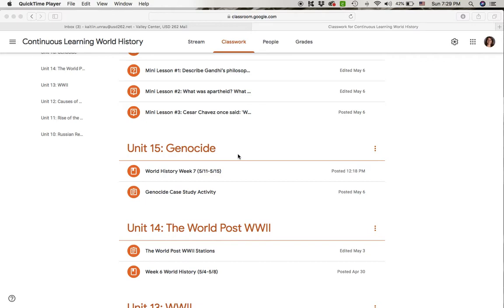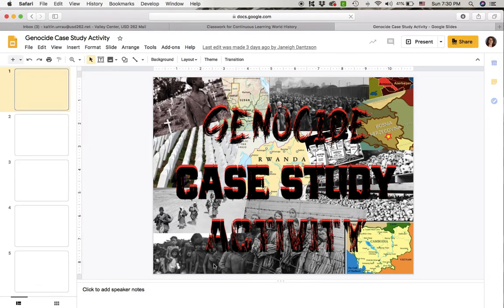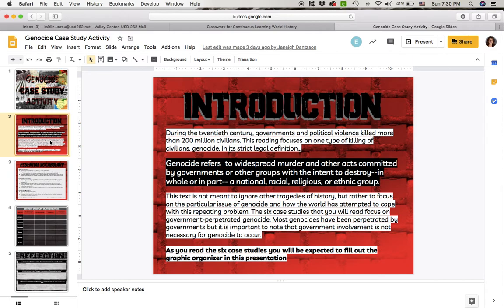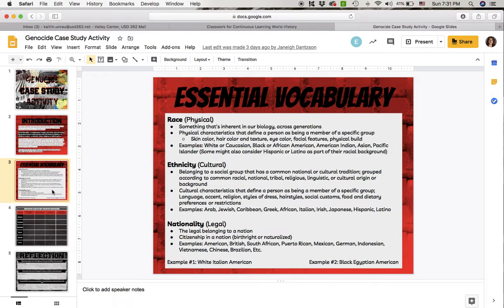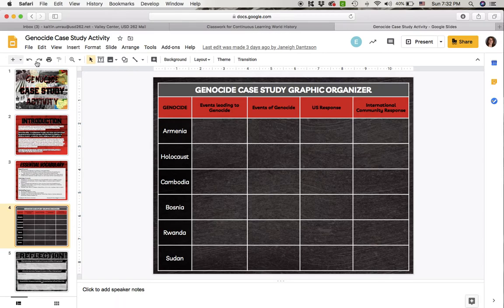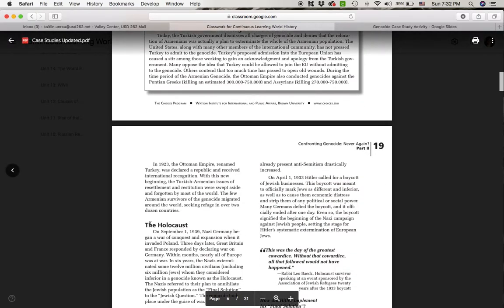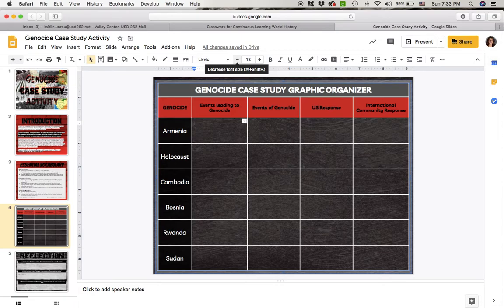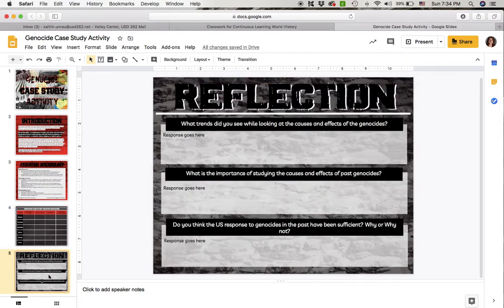Genocide Case Study Instructions